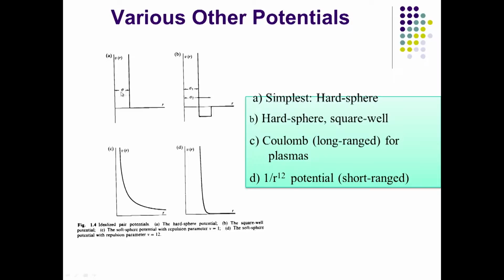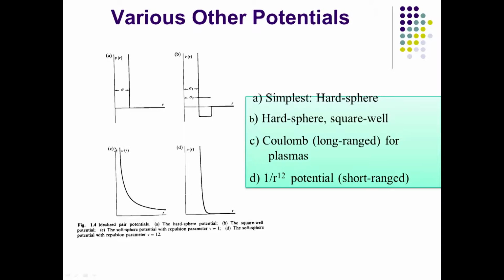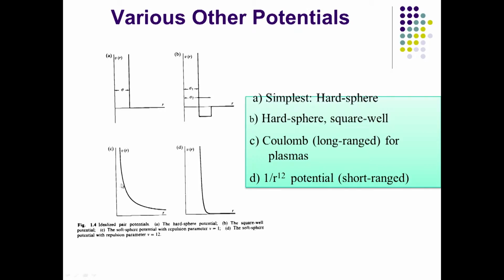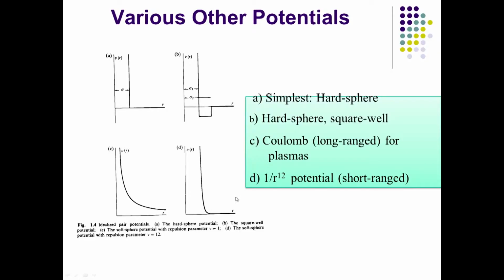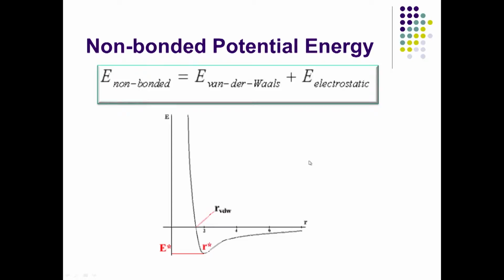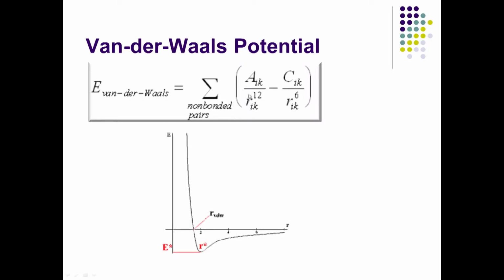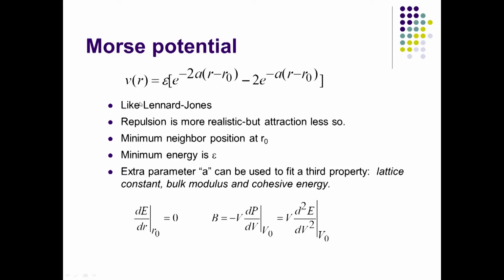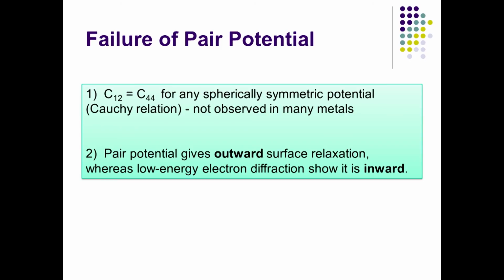MDMOOC 10.1.4. Non-bonded Potential Functions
In This Lesson: Non-bonded Potential Functions